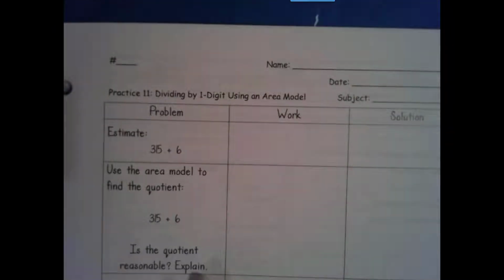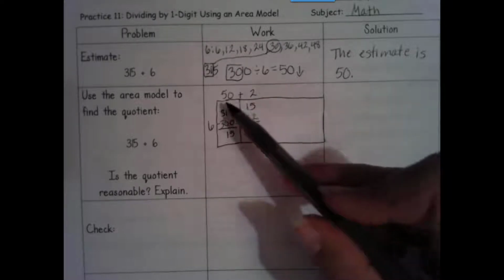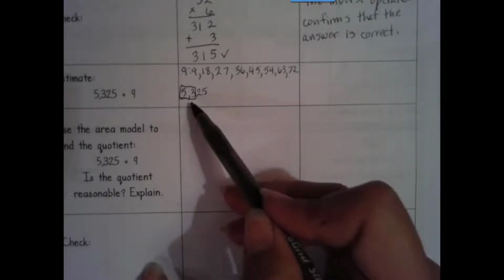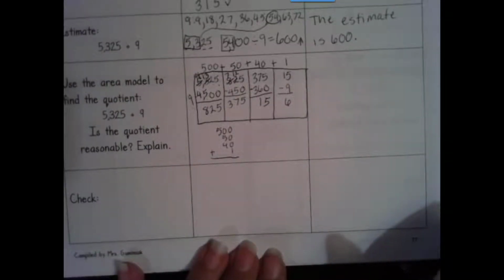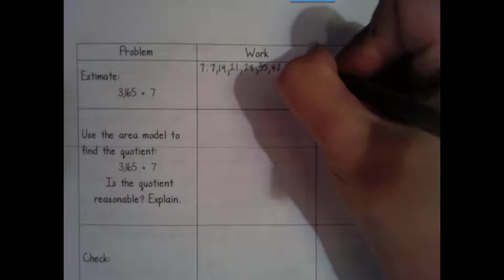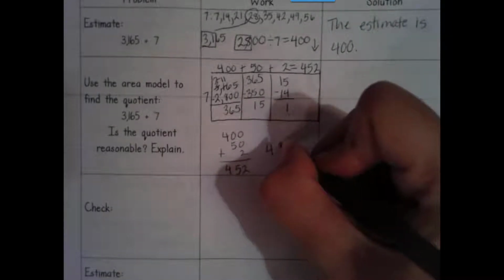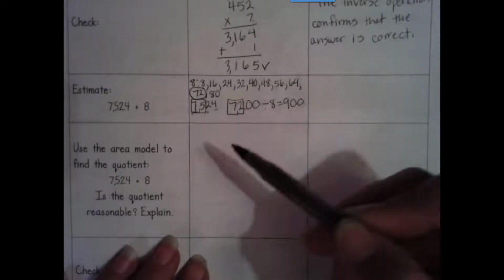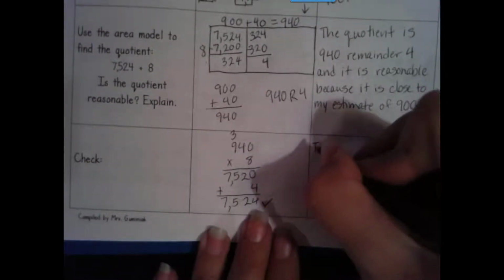Practice 11: Dividing by 1-Digit Using an Area Model 4.NBT.B.6 & 4.OA.A.3